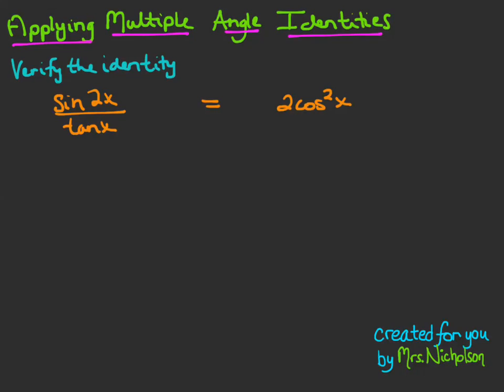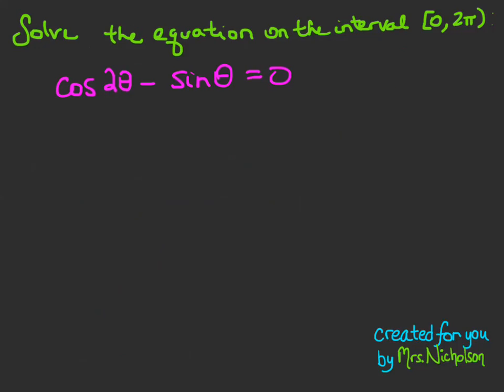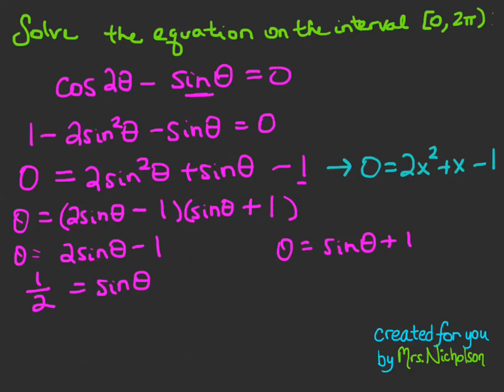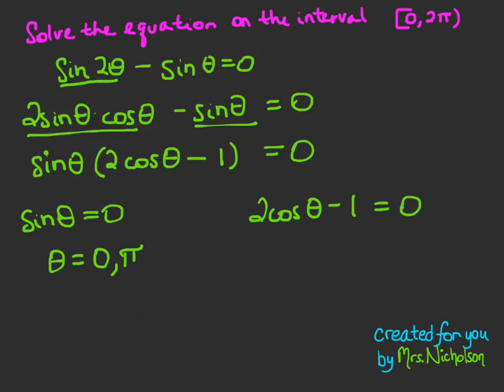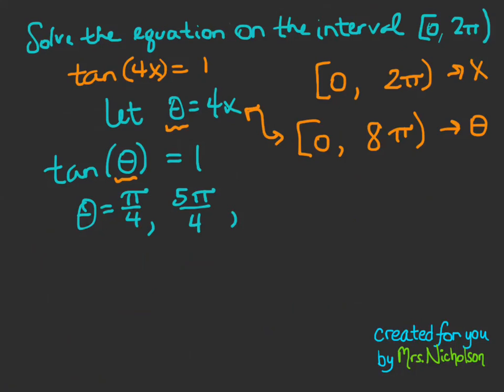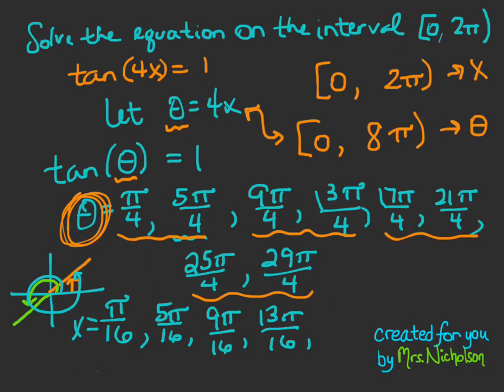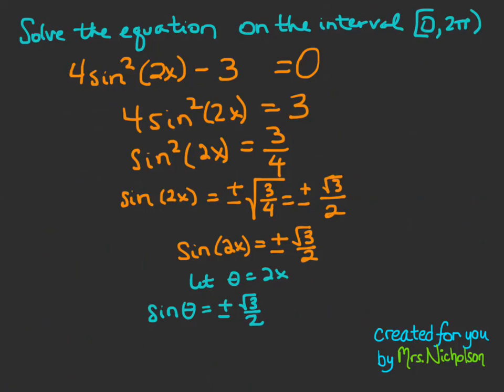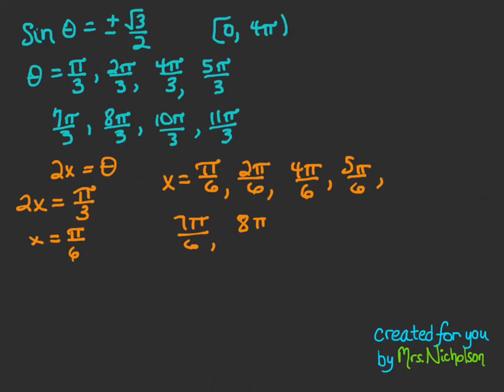Applying Multiple Angle Identities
This video was created for students in Mrs. Nicholson's Pre-Calculus class.  The video shows examples of verifying trigonometric identities and solving trigonometric equations involving multiple angle identities.